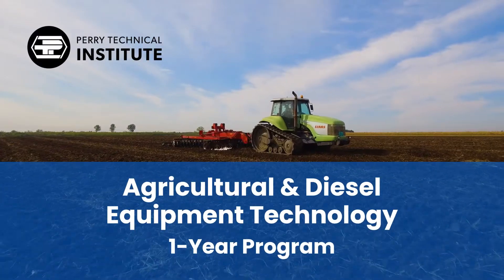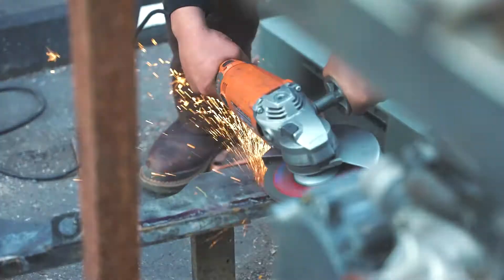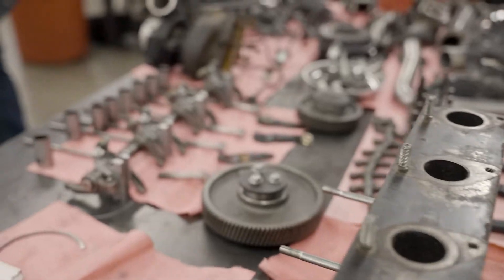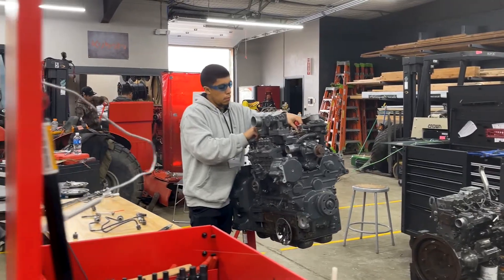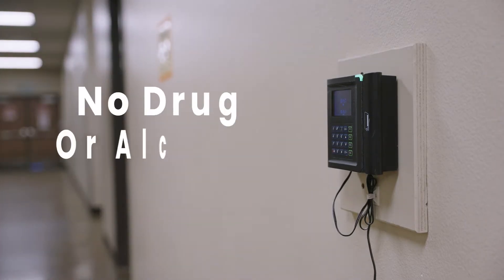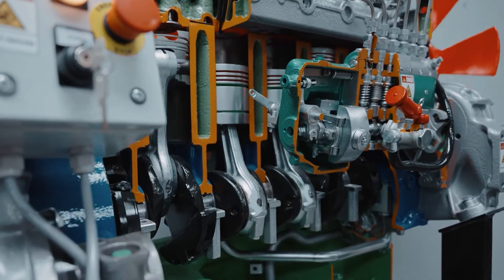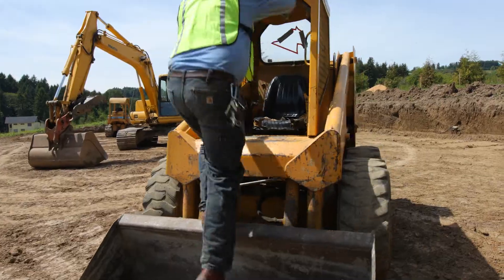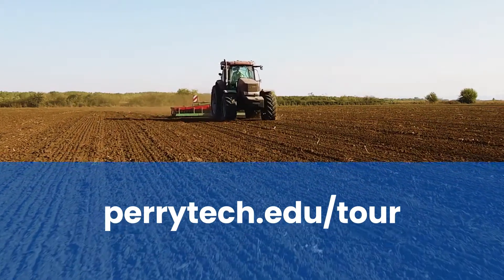Agricultural & Diesel Equipment Technology Program Overview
The Agricultural & Diesel Equipment Technology 1-year program prepares students for entry-level careers in agricultural, construction and diesel powered equipment industries. Students study electrical, hydraulic and fuel systems in addition to powertrain theory while having the opportunity to participate in an early-start externship program where they can advance their new skills.